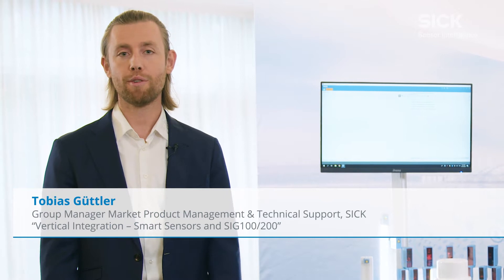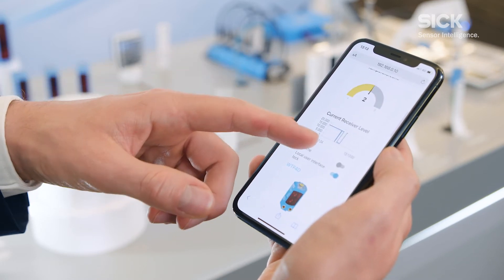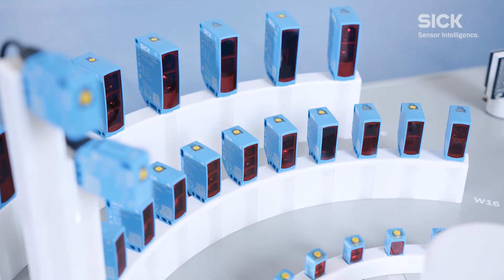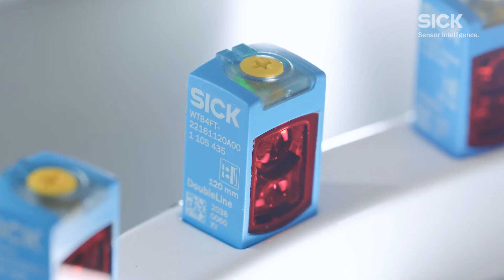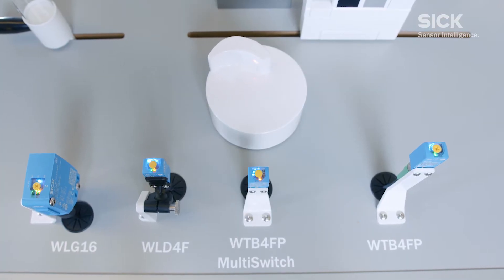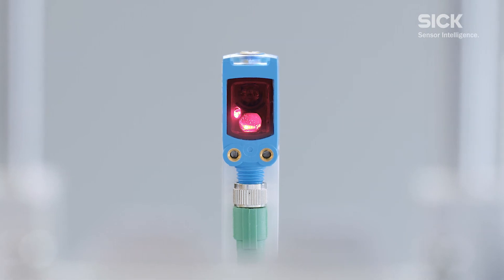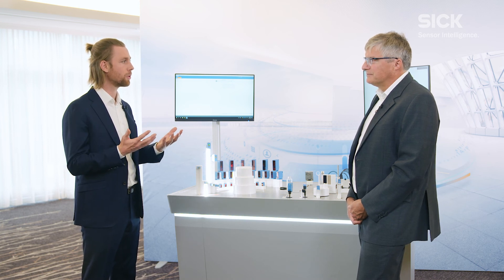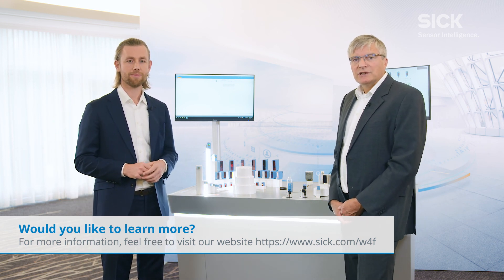Reliably detect shiny, high-contrast and transparent objects and use data | SICK AG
With the help of the W4F, we have transferred the performance concept of compact photoelectric sensors to miniature devices. Thanks to the Smart Sensor, data can be used intelligently and sensor integration via IO-Link can be implemented easily. We will show you this using a typical application.